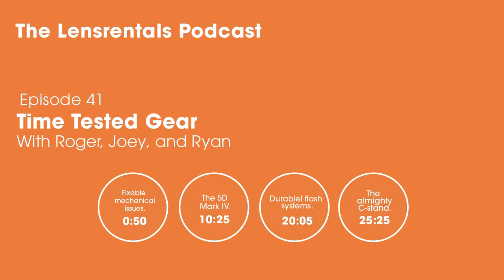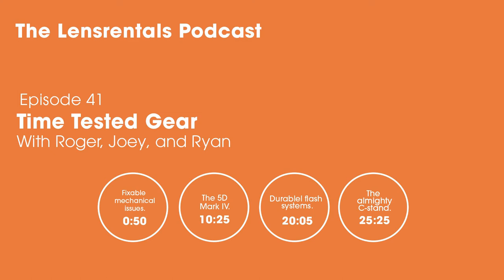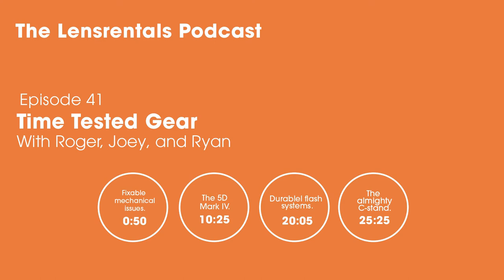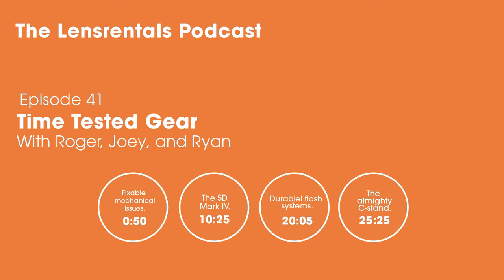Time Tested Gear | The Lensrentals Podcast Episode 41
Today Ryan is joined by Roger and Joey, who are part of our in-house repair team, and they are among those who know the most about which photo gear breaks down more frequently and which are “bulletproof”. Lensrentals receives and inspect around 20,000 items a week and as careful as we and our customers try to be, it’s inevitable some of those items are going to break down. Today we’re recommending time tested photo gear, and get to the bottom of why some products hold up better than others.

The Lensrentals Podcast is a production of Lensrentals.com, founded by Roger Cicala. Our production staff includes Drew Cicala, Ryan Hill, Sarah McAlexander, SJ Smith, Julian Harper, John Tucker, and Zach Sutton. Other contributors include Roger Cicala, Joey Miller, Ally Aycock Patterson, Joshua Richardson, and Philip Robertson.

Chapters:
00:00 Intro
01:00 Zeiss Makes Hearty Lenses
02:40 Can Electronic Failures be Fixed?
03:00 Autofocus and Other Electronics
06:30 Feelings on Rokinon
07:30 Image Stabilization, Electronic Aperture, and Autofocus
09:30 30% of Our Sony 70-200s Were in Repair
10:25 The Canon 5D MkIV and Nikon D750
16:00 Fixing CF Card Slots
18:25 Pentax Makes Strong Stuff
20:10 BREAK
20:50 Paul C Buff B800 and Einstein Lights
23:15 Flashes and Speed Lights
25:25 C-Stands